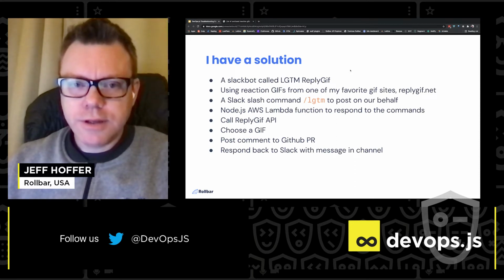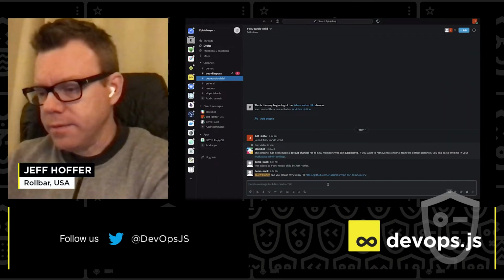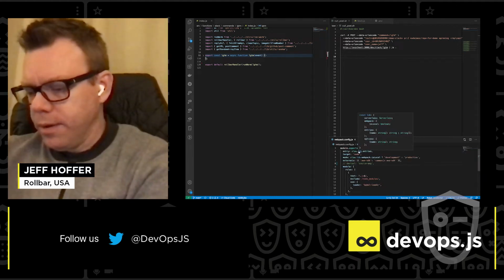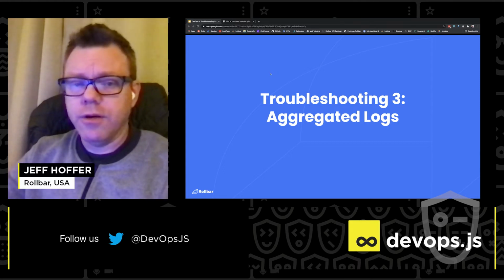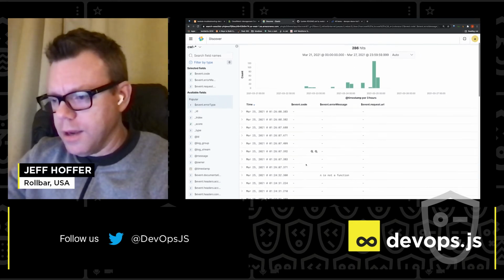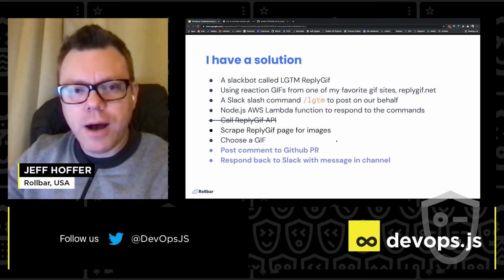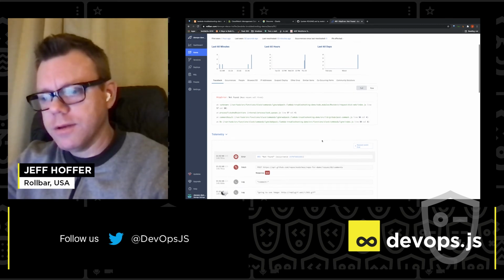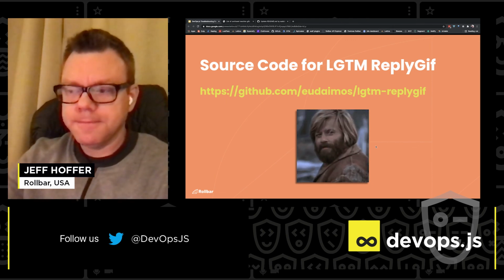Troubleshooting your Serverless Node.js doesn't have to be a Pain – Jeff Hoffer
Talk: Troubleshooting your Serverless Node.js doesn't have to be a Pain

AWS ushered in a new landscape for deploying JavaScript applications using Node.js hosted in AWS Lambda, and since then the management simplicity that it provides has made serverless applications and APIs grow exponentially in both popularity and use cases. However, operationally for many starting out, troubleshooting issues can be painful. I'll walk through some techniques to make this easier and provide an evolution of how we can get to a better solution with tips and tools you can use in your serverless deployments right away.